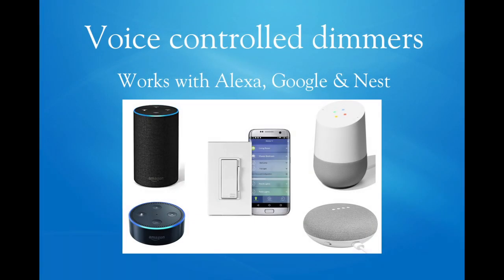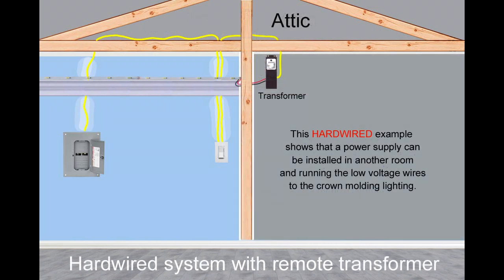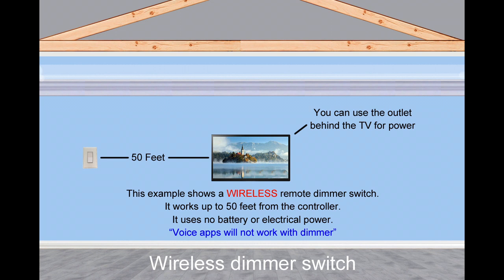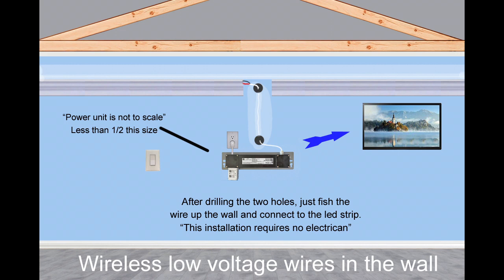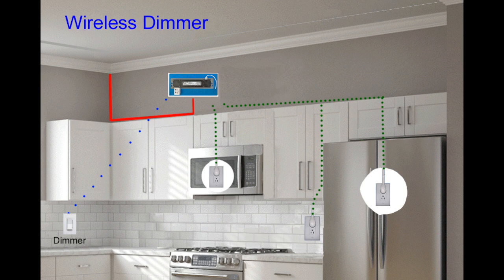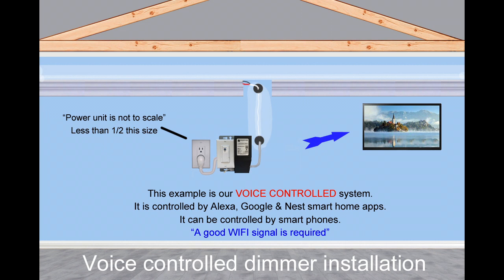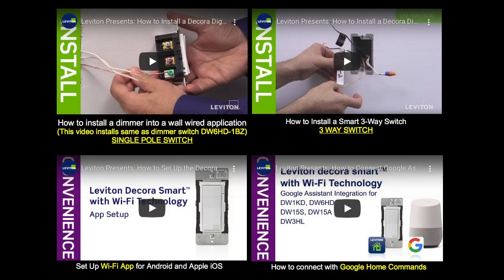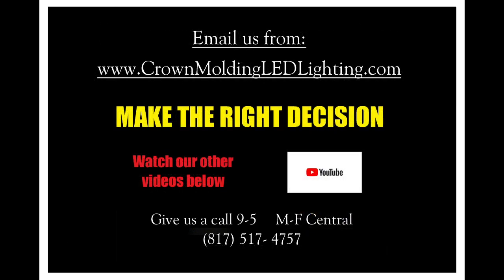Install LED lighting in crown molding. See the correct size transformers, LED Power Packs & dimmers.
Our prices are very affordable. Great warranty on all products. See how to dim LED lighting in your home the easy way. There are several way to control LED lighting strips in indirect lighting in crown molding.
We have a manual dimmer that are hardwired in a wall. There is voice controlled dimmer that controls with Alexa, Google and Nest smart apps.
They can also be controlled with most smart phones. We offer power pack
and dimmers wired together. Just plug them in and program according to the smart app installation instructions. We offer a complete wired dimmer/power pack package system. It's great way to control LED is with a wireless dimmer. It works up to 50 feet of the power pack. It can be mounted on most any surface. I requires no power not even a battery. We offer free design and tech support. Are prices are very reasonable for high quality LED strips, transformers, dimmer switches  and power supplies.

HOW TO SOLDER LED STRIP LIGHTS the best way.  Keep from damaging the LED chips with to much heat. See how to make a secure electrical soldered contact. See why soldered wires are better than snap connectors. Take a look at the best tools to use. See the best tools to use. LED strip light soldering step by step.